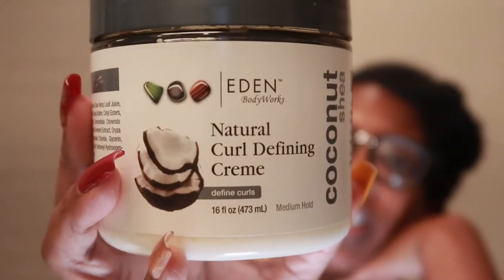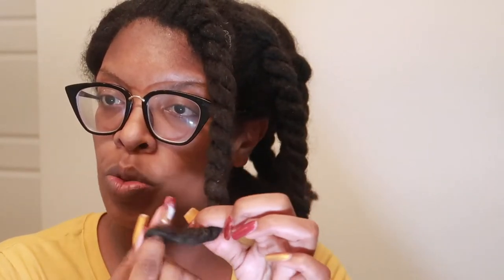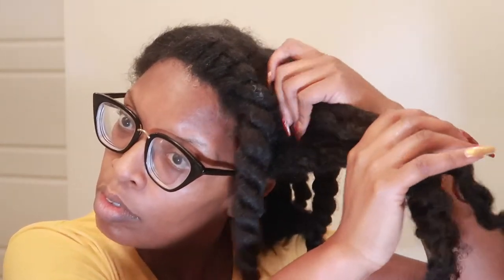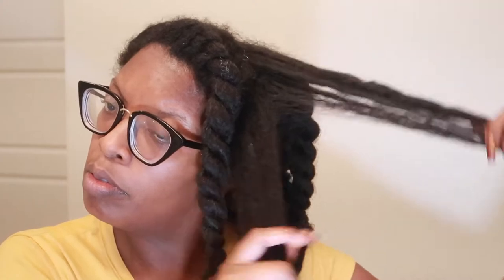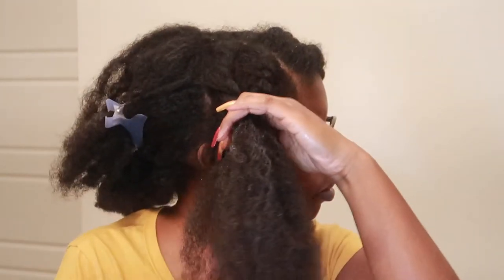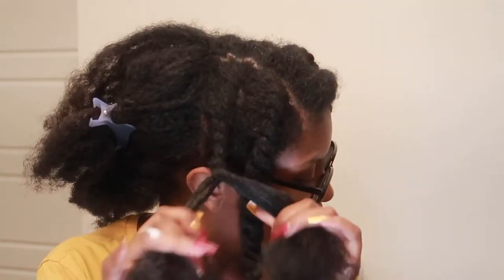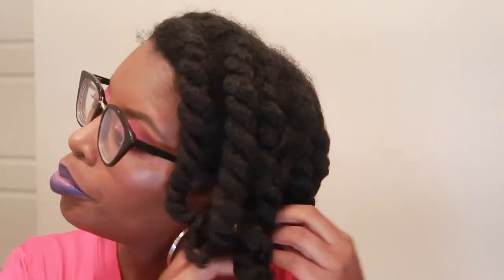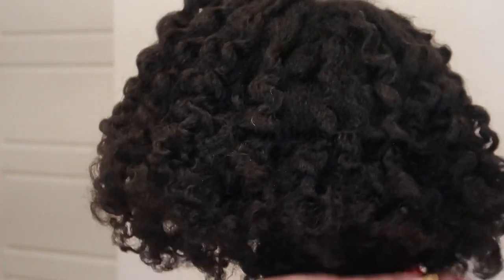Eden Body Works Curl Defining Creme Review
Products Used:
Eden Body Works Curl Defining Creme
Ecostyler Gel
ORS Leave-in Conditioner

Intro: Music by Ryan Little - sunkissed.
EQUIPMENT USED
🔸 LAPTOP: MAC